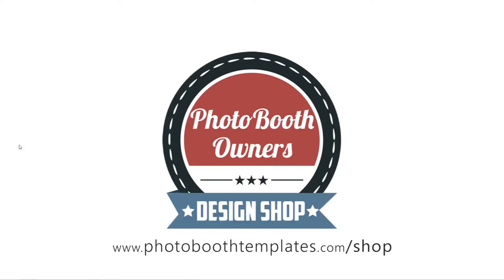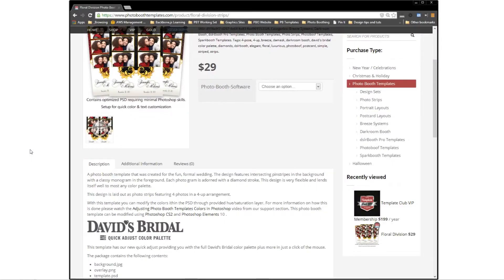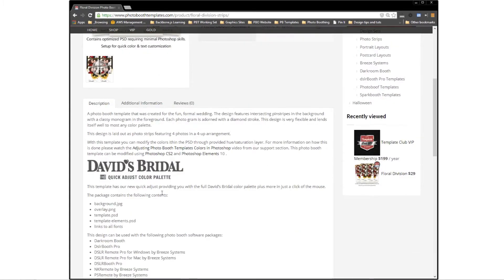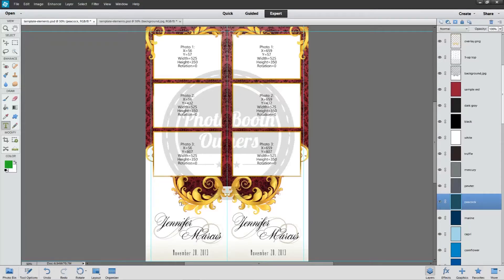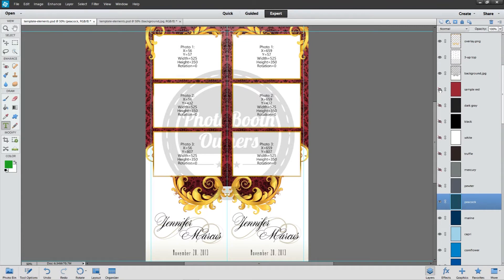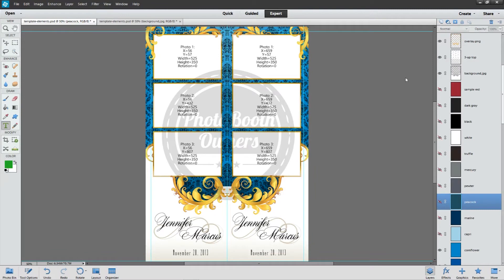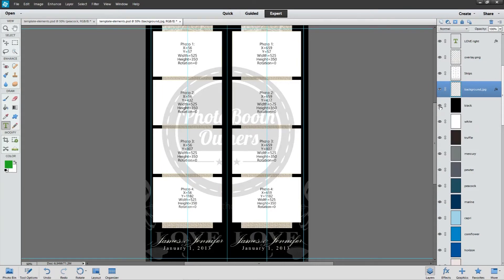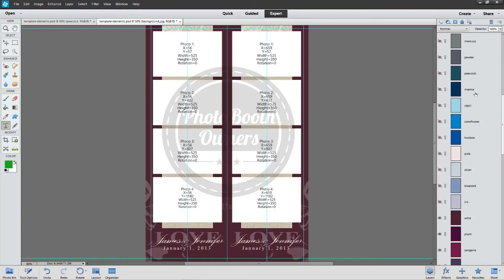Photoshop Elements Modifying Template Colors Using Davids Bridal Quick Adjust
- In this video I will show you a powerful new feature of many of our new photo booth templates. We call it the David's Bridal Quick Adjust and it makes matching your brides colors accurate and extremely fast. I will show you how to use this in Photoshop Elements.

I will...
1 - Show you how to identify templates that have the David's Bridal Quick Adjust
2 - Show you how to quickly change colors using the included layers